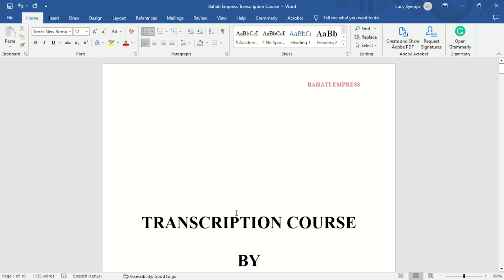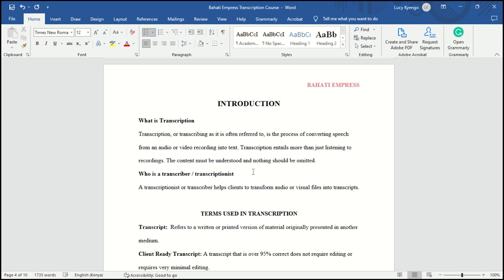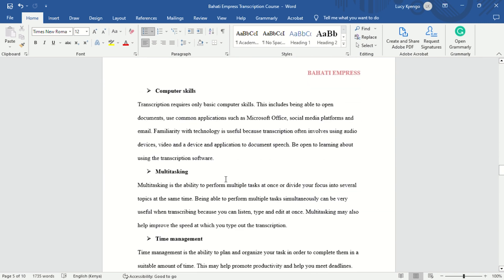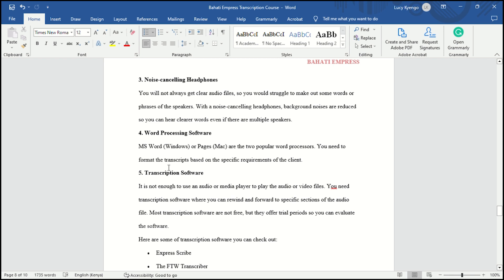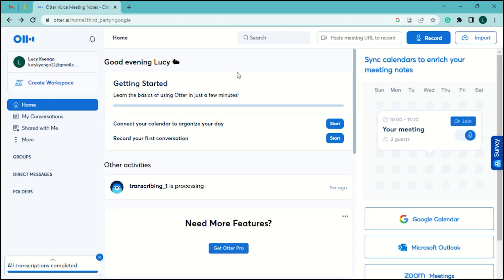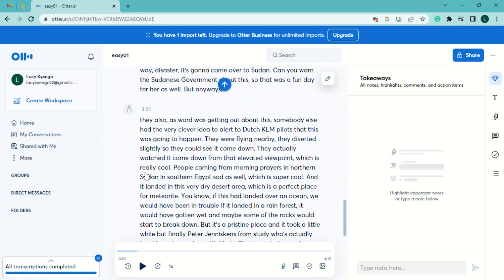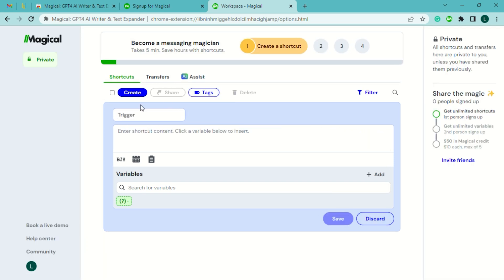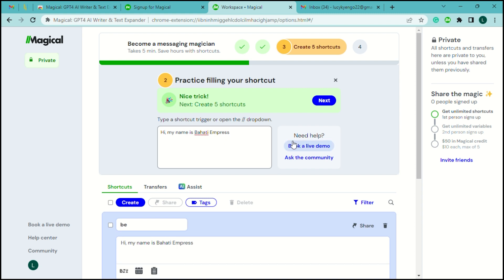Free General Transcription Training | Lesson 1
In this video, we'll show you how to transcribe audio to text with ease! Whether you're a student, researcher, journalist, or just looking to save time, transcription can be an invaluable skill. We'll cover the basics of transcription, including what equipment and software you need, how to improve your typing speed, and common mistakes to avoid.

We'll also share some tips and tricks to make the transcription process faster and more accurate, such as using hotkeys, taking breaks, and utilizing auto-correct tools. Plus, we'll give you some helpful resources for finding transcription work or practice materials.

By the end of this video, you'll have the knowledge and tools you need to transcribe audio to text like a pro. So grab your headphones, fire up your computer, and let's get started!

 Transcription is a valuable skill that can be made more efficient and accurate by utilizing text expanders, AI transcription software, and various techniques to streamline the process. By incorporating these tools and techniques into your transcription workflow, you can save time and improve the quality of your transcriptions.